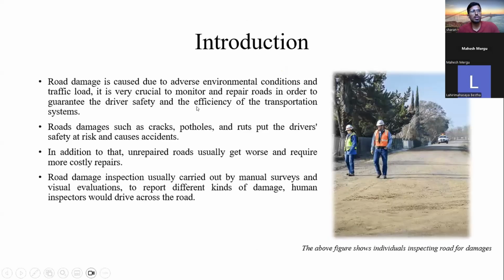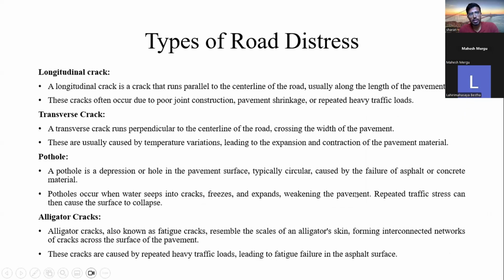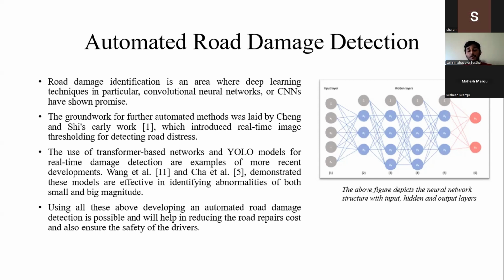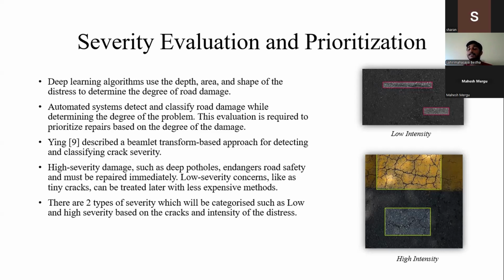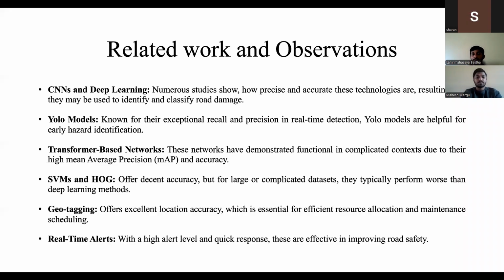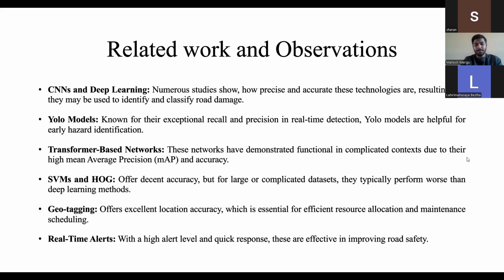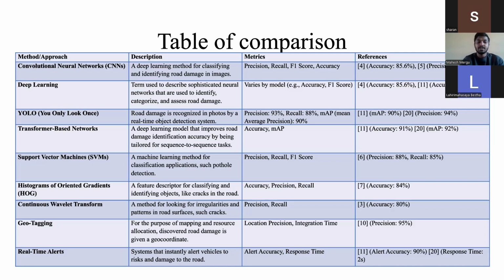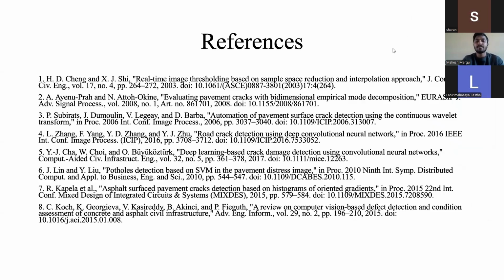Introduction, Related Work, References of Research Literature and Techniques CSCI 595 Team 5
This video explains about the Introduction, Related work and References of the project which are implementing.